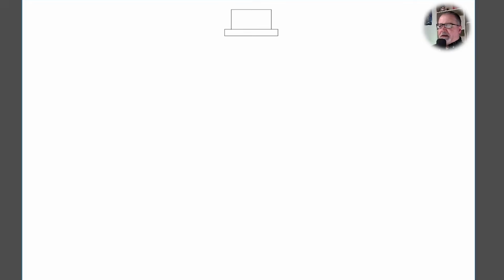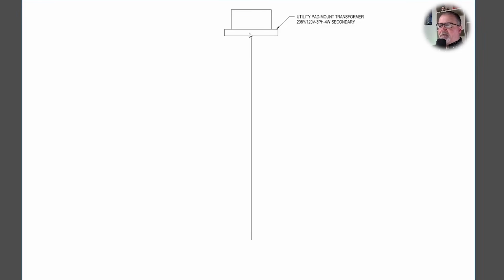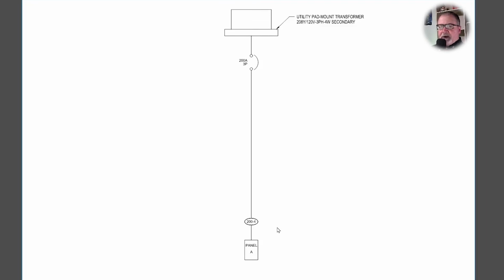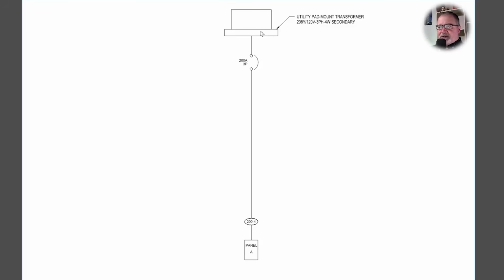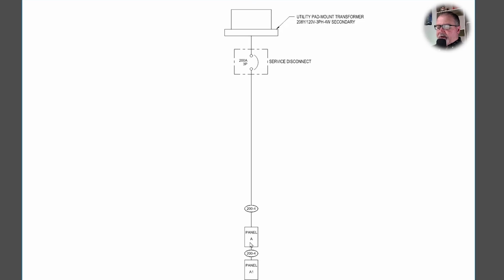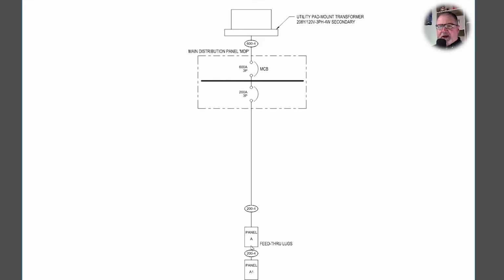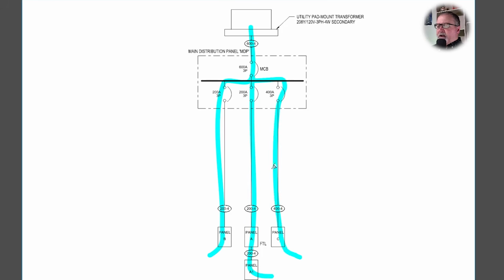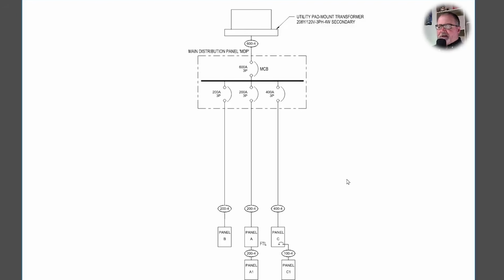Single Line Diagrams: The Hidden Skill Every Designer Needs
Advance your electrical engineering or electrician career by understanding these essential one line / single line diagrams! This video continues explaining how to read and understand the language of these important tools, including the concept of Power Flow. In my over three decades of designing complex electrical systems for buildings, I've discovered that understanding, and eventually knowing how to design One-Line Diagrams, is one of the most important skills you can possess in this field!

🔥If you haven't seen my first one-line diagram video, check it out here!

🔥Solve your Revit electrical connection issues - Download my FREE 5-page Keys to Revit Electrical Connections PDF here!